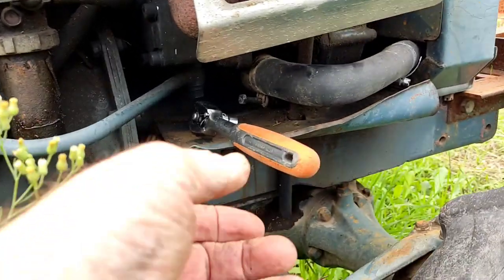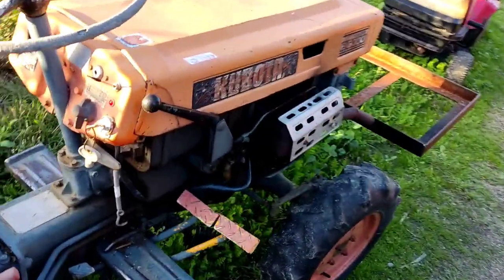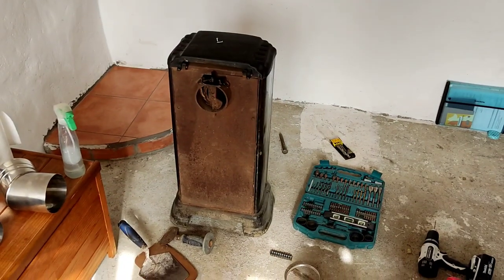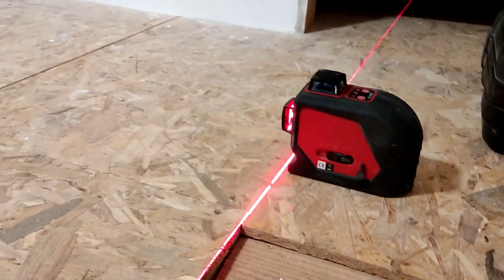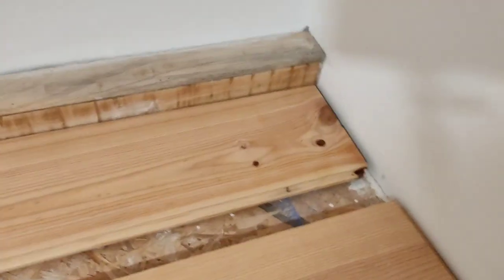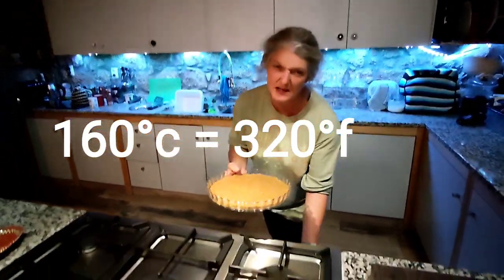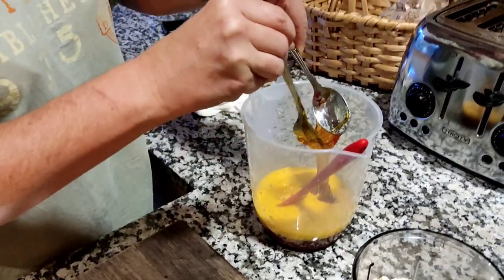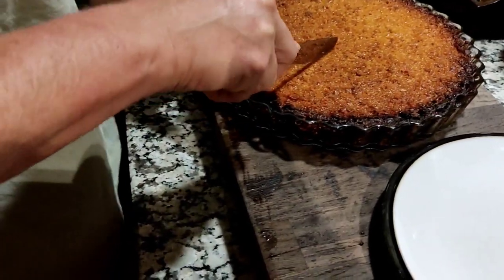110 : Fitting an Off Grid Wood Stove and A Treacle Tart Recipe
Repairing the water system on the Tractor 🚜
(One Handed)
Filling with water and testing
Repairing the Fuel Filter Housing with Epoxy resin
Cutting the Grass under the olive trees and testing the tractor
Fitting a wood stove for @FrankieOffGrid
Setting out Floor boarding in the new office

A Treacle Tart Recipe
for the base
150 G melted butter
350 G digestive biscuits
for the topping
2 beaten eggs
juice and zest of 1 lemon
small piece of grated ginger
150 G breadcrumbs
400 G golden syrup